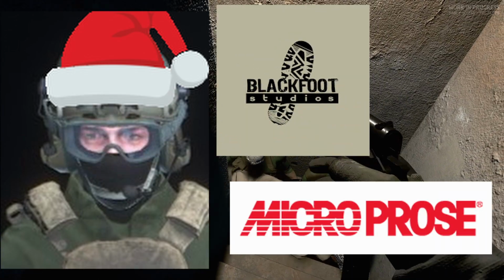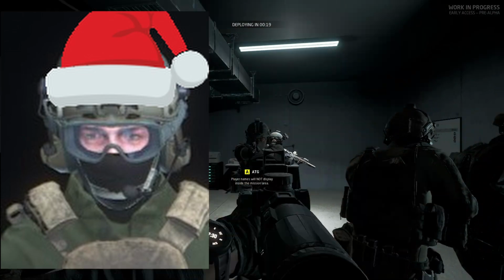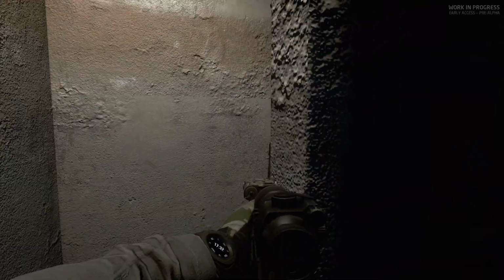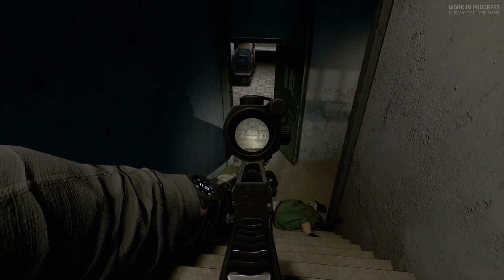THE BEST NIGHT MISSION | Ground Branch v1032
Showing off some of the new content coming to the Ground Branch community soon including 2 large new maps, improvements on several OG maps, new guns, new equipment and new player/gun animations

perc song - Percolator (Remastered Original Mix)
Cajmere
[Merlin] K7 Records